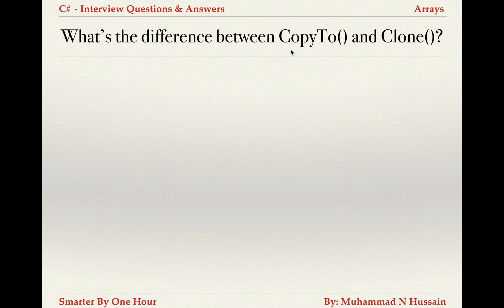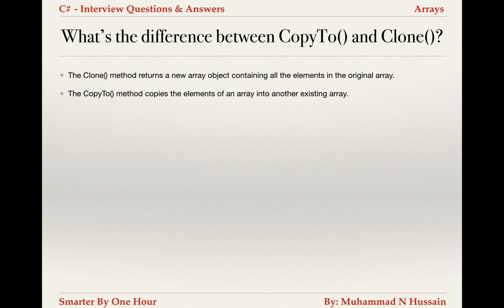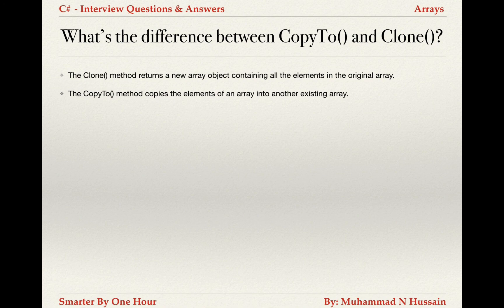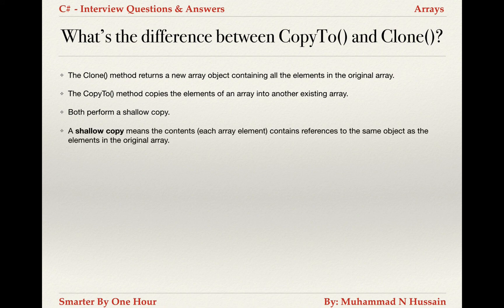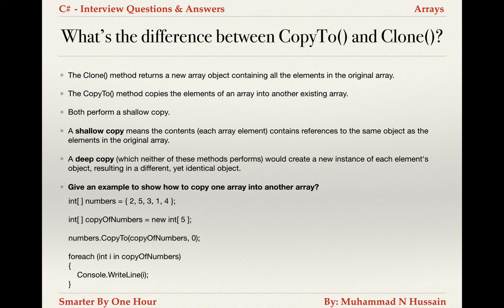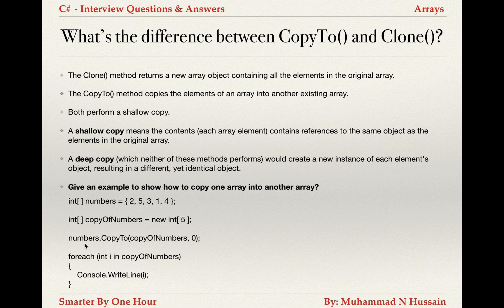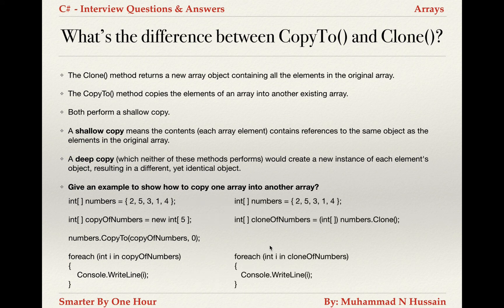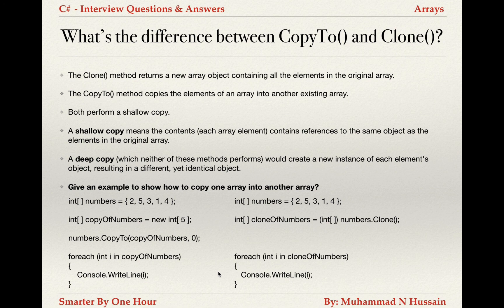C# - Interview Questions & Answers - Array - CopyTo vs Clone methods of an array object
This video series on "Top C# Interview Questions and Answers" will help you to prepare yourself for the C# Questions asked in Interviews. It covers C# questions for beginners, intermediate and experienced professionals. Below topics are covered in this video:

Beginner Level C# Interview Questions
Intermediate Level C# Interview Questions
Advanced Level C# Interview Questions